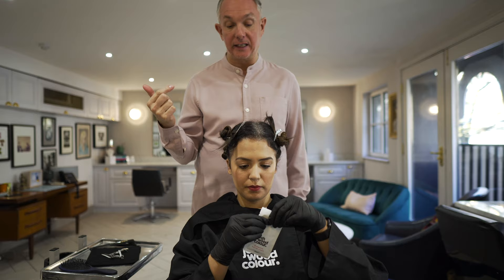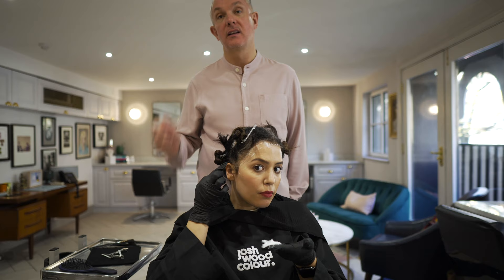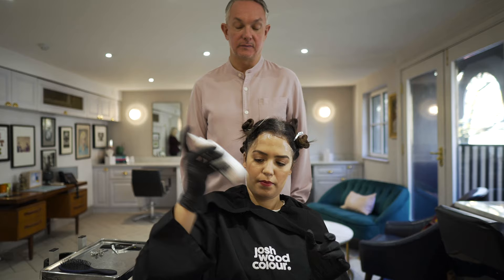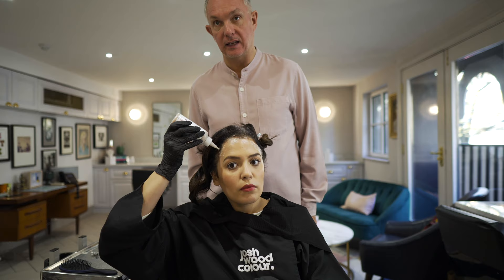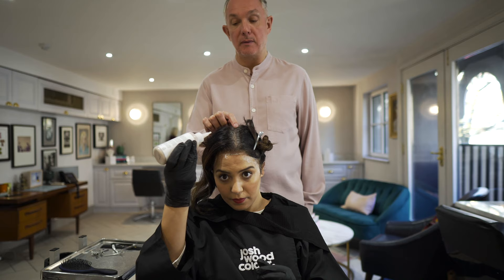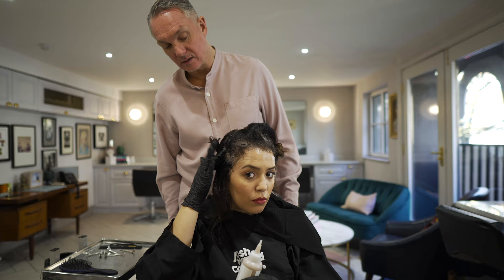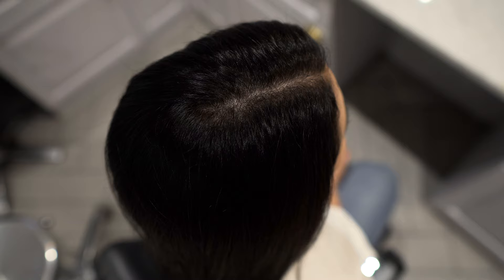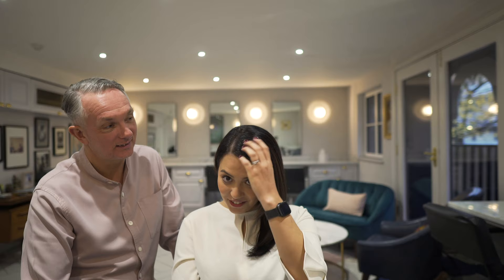Josh Explains How To Colour Your Roots Using The Permanent Colour Kit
Join Josh as he explains how to get the best from your grey roots touch up. By blending grey roots with dark hair, Josh shows us the best method for covering grey hair.